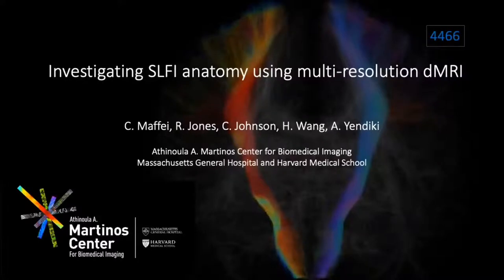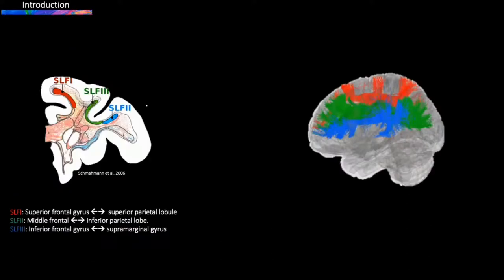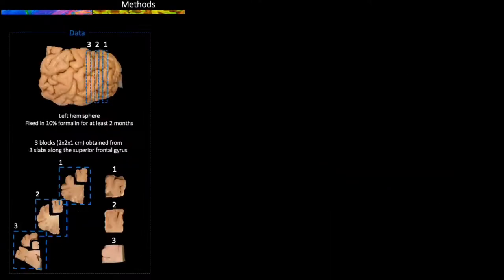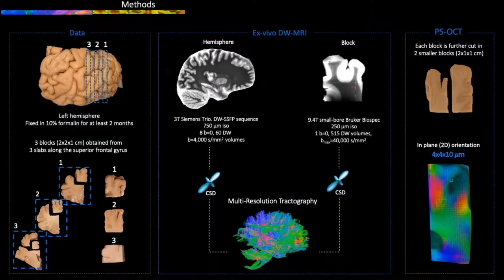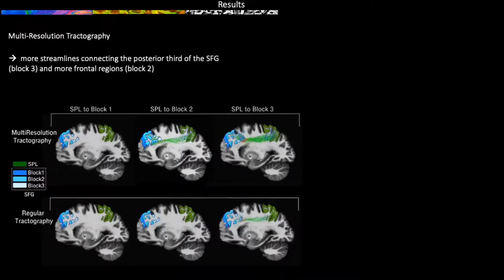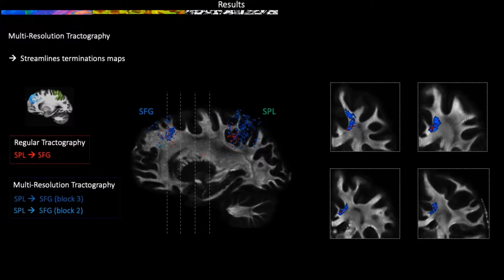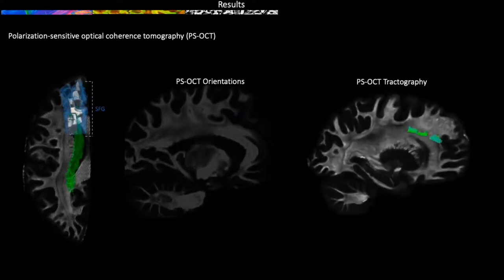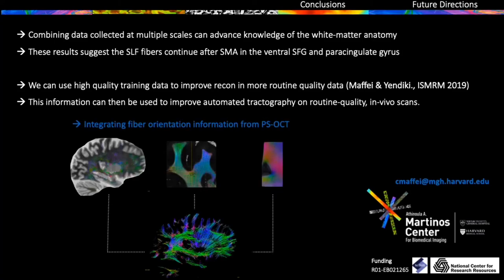Investigating SLFI anatomy using multi resolution dMRI (Abstract 4466)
Presentation given by Chiara Maffei at the 2020 ISMRM & SMRT Virtual Conference and Exhibition, held virtually from August 8-14, 2020.

Full title: Investigating SLFI anatomy using multi-resolution dMRI.